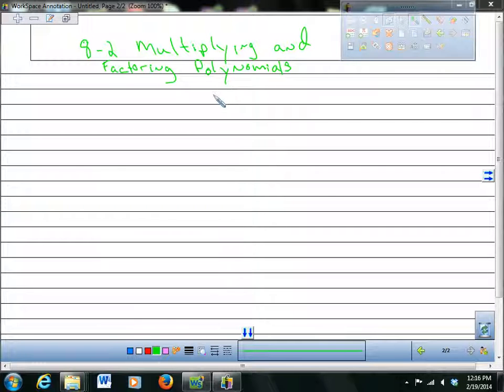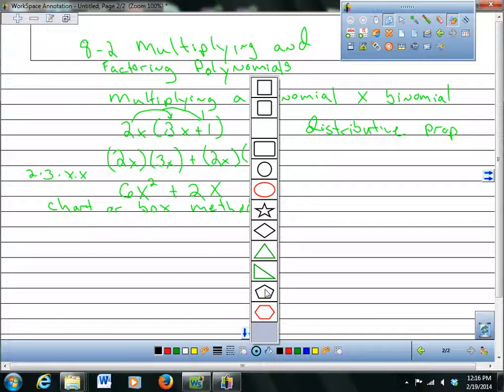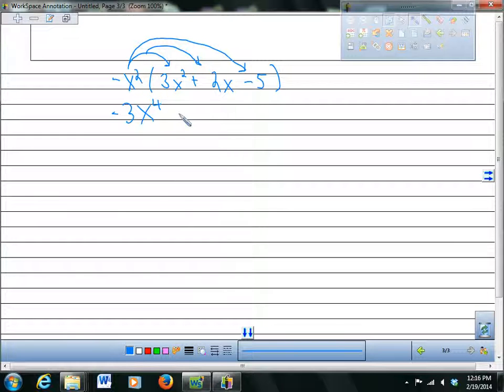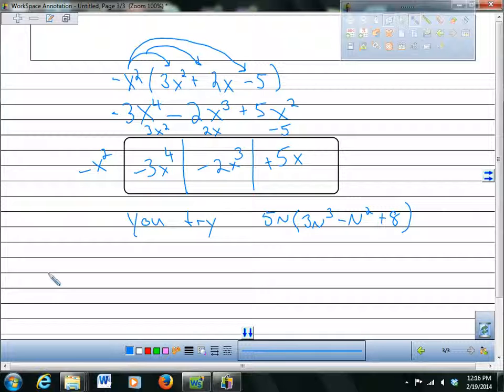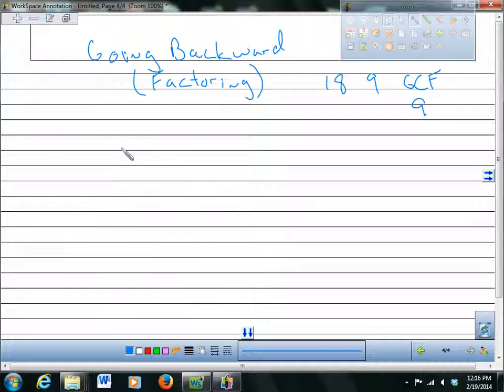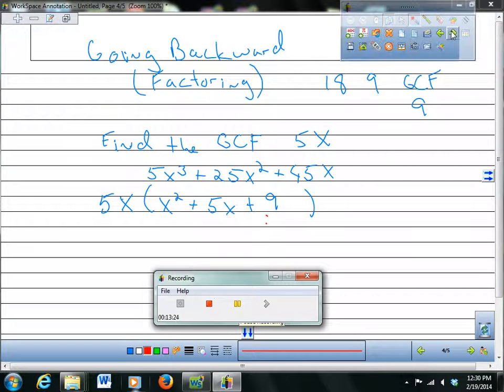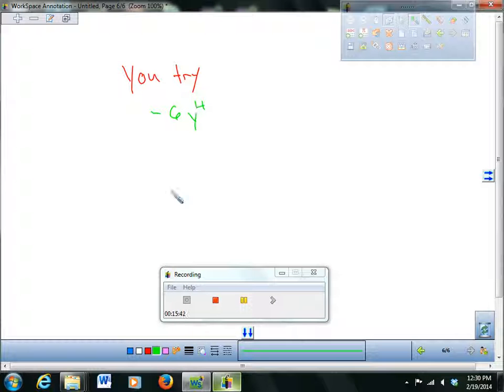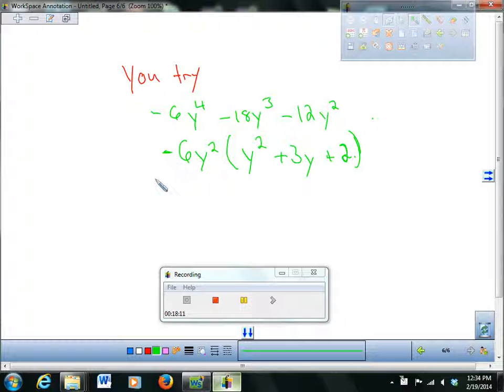8-2 multiplying mono x poly gcf